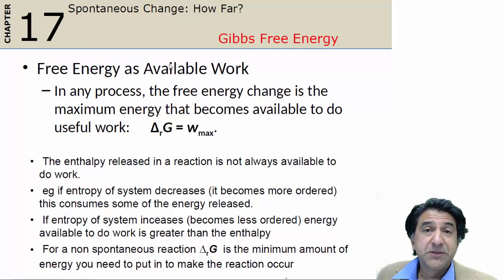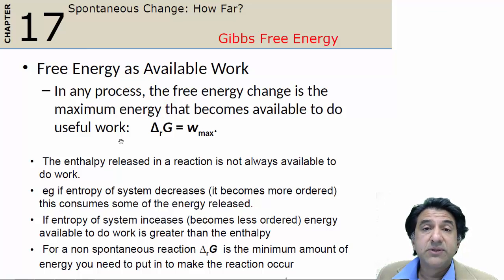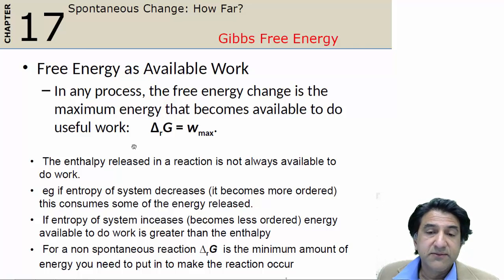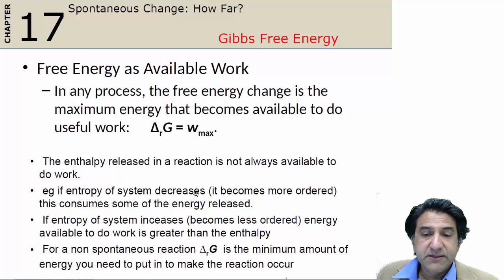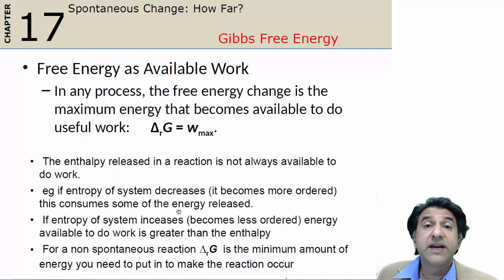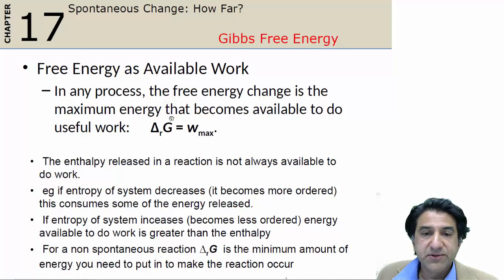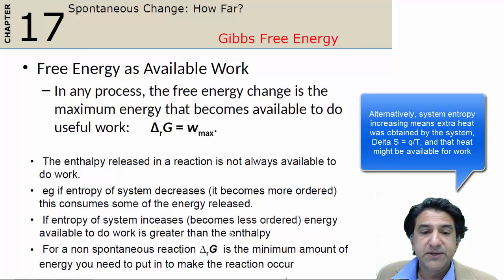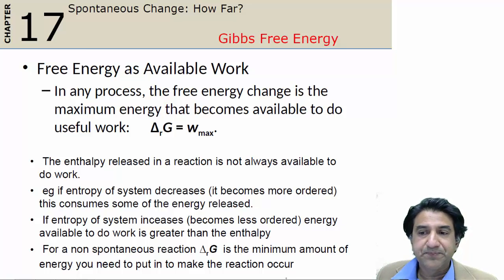CHEM1001 - States of Matter - Polymorphism